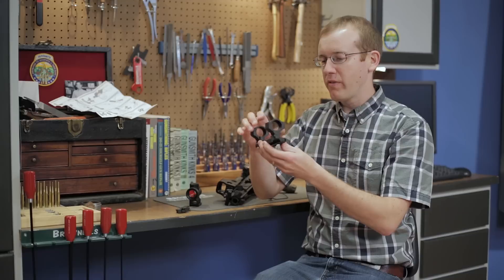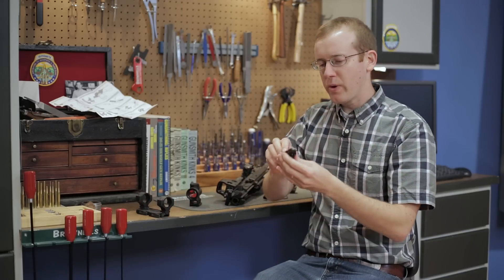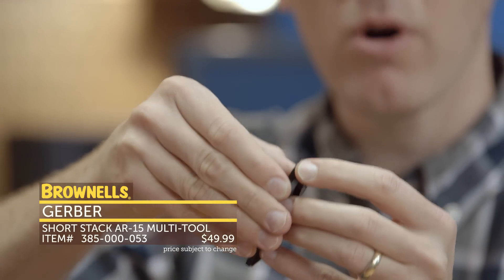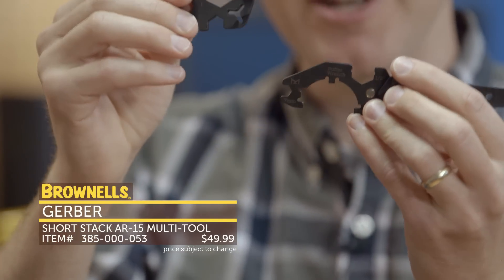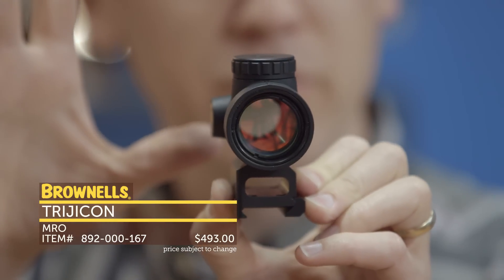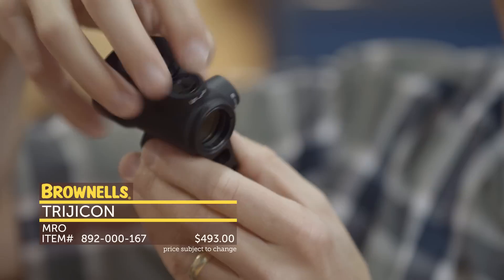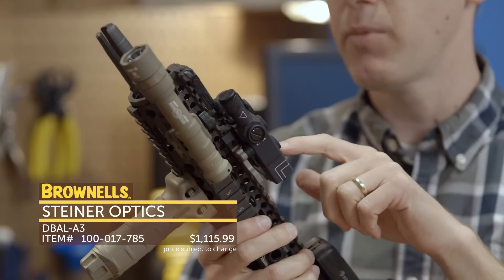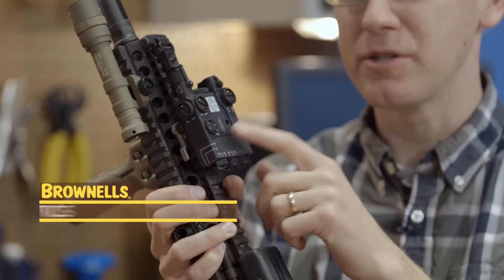New Products Week in Review 9-4-2015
Product Manager Paul Levy goes over some new product releases including:

Bobro Engineering Scar Dual Lever Mounts 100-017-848

Gerber Short Stack AR-15 Multi-tool 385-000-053

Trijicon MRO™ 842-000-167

Steiner Optics DBAL-A3 Green Laser/IR Laser & Illuminator 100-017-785